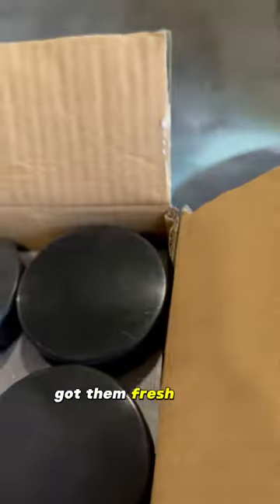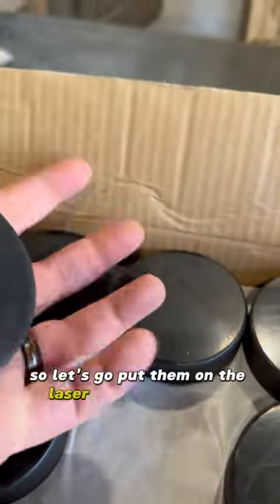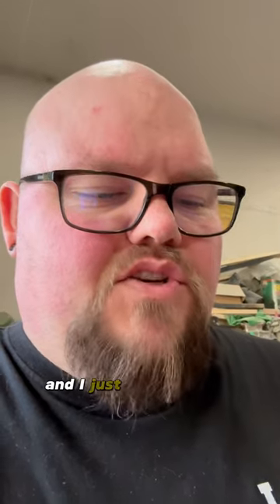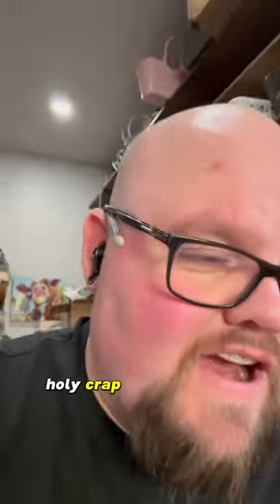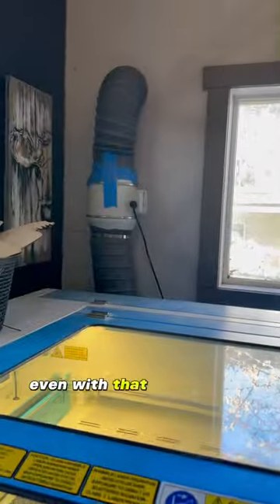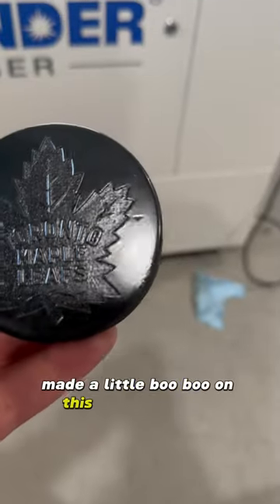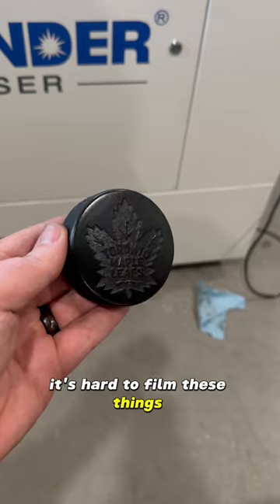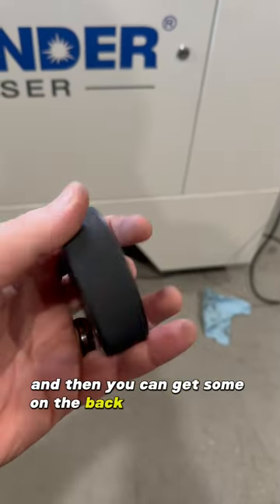Laser engraving some hockey pucks.